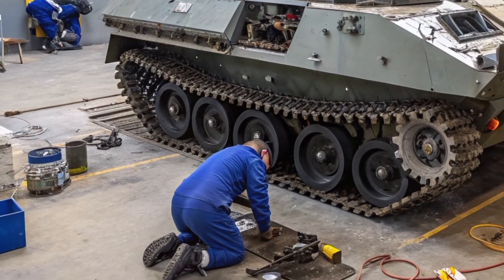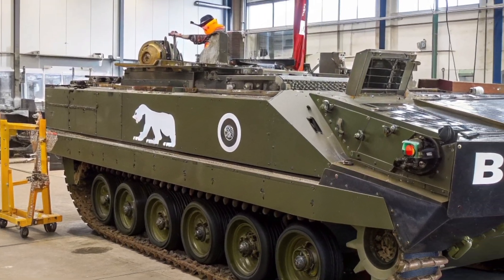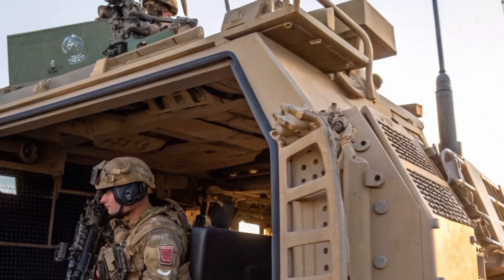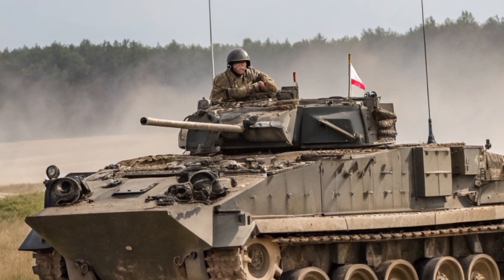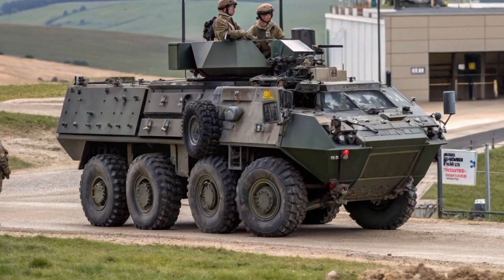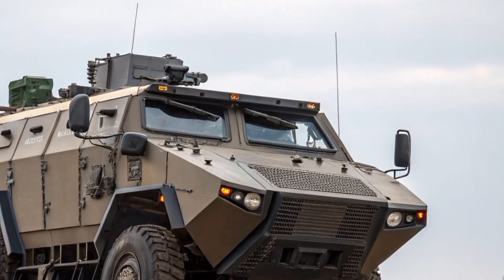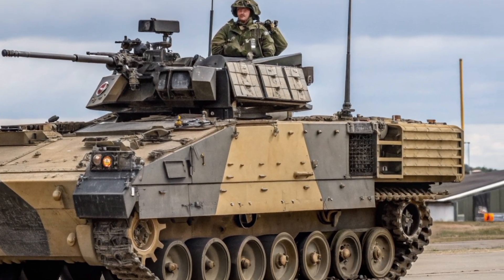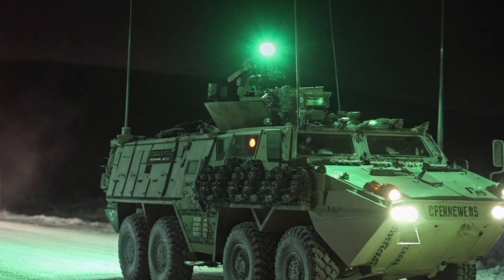“🐾 BULLDOG (FV432) 2026 🚛 | The British Army’s Legendary Armoured Vehicle Finally Unveiled 🇬🇧🔥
📝 DESCRIPTION:
After decades of loyal service, the mighty FV432 Bulldog has returned — reborn and more powerful than ever. 🐾
In 2026, the British Army’s upgraded Bulldog has finally been unveiled, standing as a true symbol of engineering strength, resilience, and modern innovation. ⚙️🔥

Once a Cold War workhorse, the Bulldog now charges into the digital age with advanced armour, hybrid engines, AI-assisted systems, and a modern command suite. 🚀
From Iraq to Afghanistan, it’s proven its reliability — and now it’s ready for the future battlefield. 💂‍♂️

In this video, Technologia Wojskowa explores how the Bulldog (FV432) evolved from a troop carrier to a legendary British armoured vehicle.
Built to last. Upgraded to lead. 🇬🇧💪